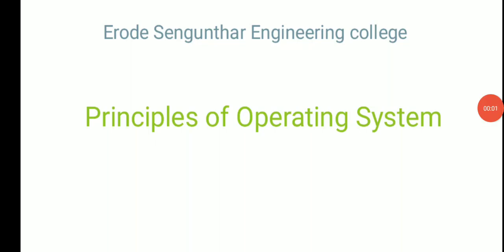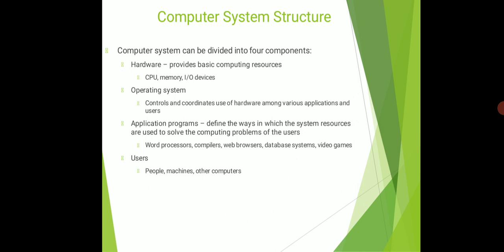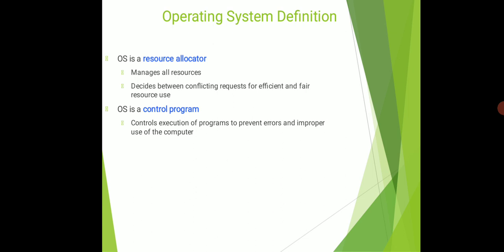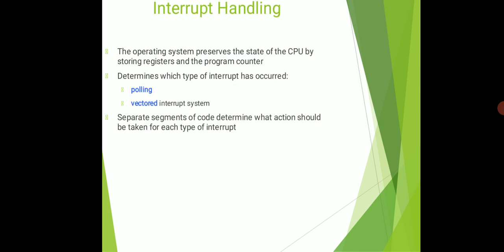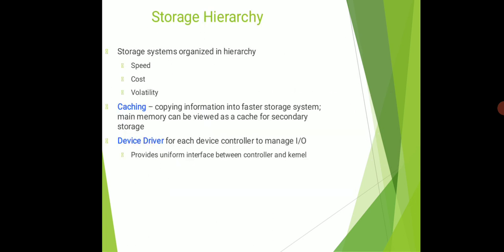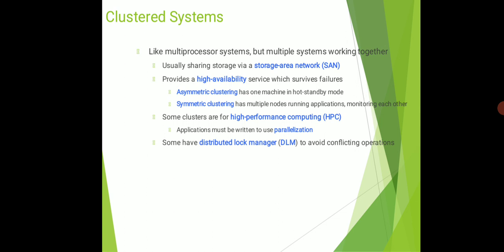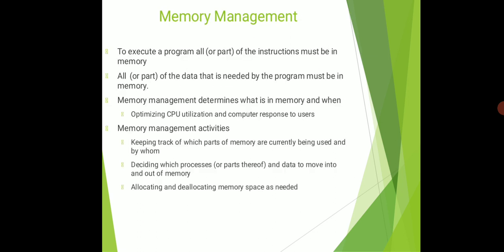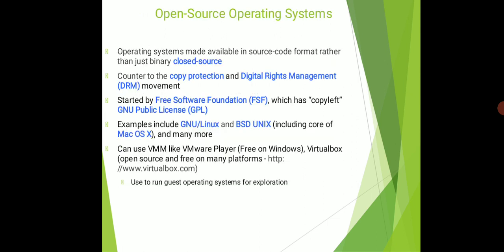OPERATING SYSTEM PRINCIPLES - ESEC LECTURE SERIES